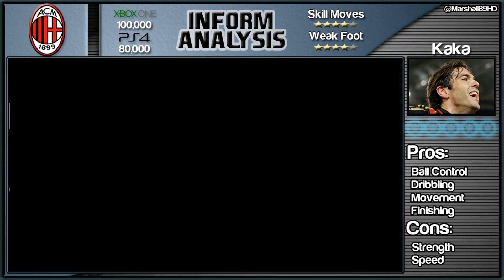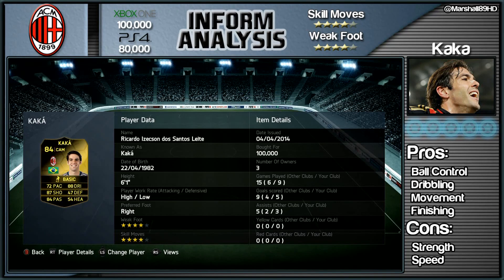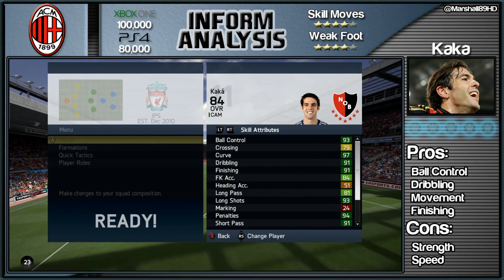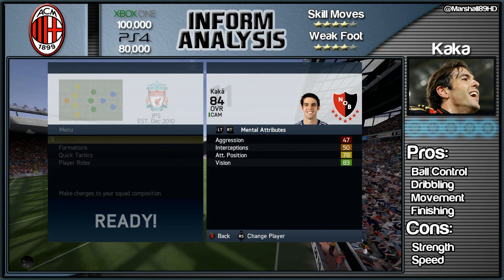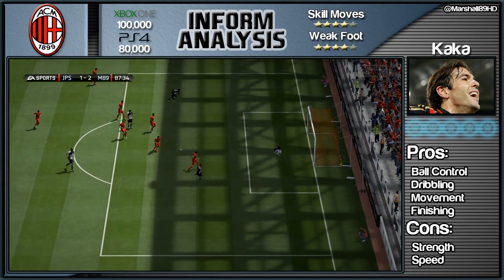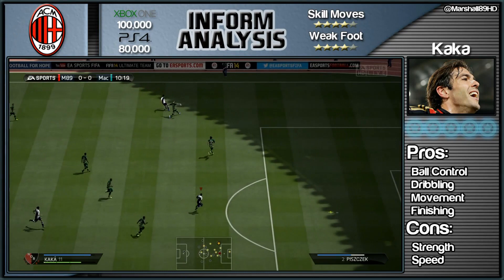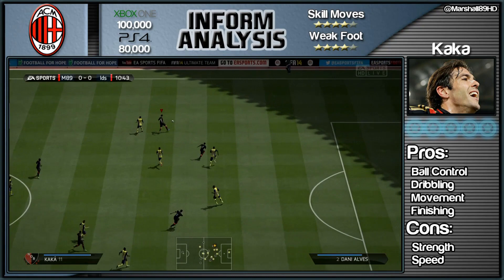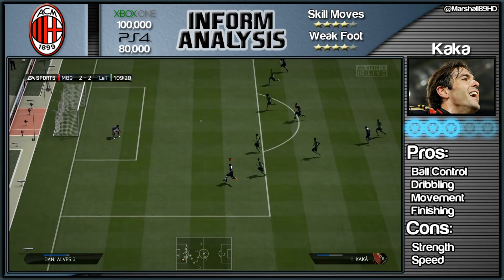FIFA 14 UT - Inform Analysis - SIF Kaka || Second IF Ultimate Team Player Review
AC Milan icon Kaká has a second inform and becomes the latest Inform FIFA 14 Ultimate Team, Team of the Week, card to be reviewed. Will the Brazil International be worth your coins?

Full TOTW 29 squad:

GK: Guillermo Ochoa, AC Ajaccio - 80
CB: Naldo, VfL Wolfsburg - 81
RB: Ricardo van Rhijn, Ajax - 73
CB: Marcos Rojo, Sporting  - 78
CAM: Roman Shirokov, FC Krasnodar - 80
RM: Gareth Bale, Real Madrid - 89
CAM: Kaká, Milan - 84
LM: Marco Reus, Borussia Dortmund - 87
ST: Claudio Pizarro, Bayern München - 82
ST: Dayro Moreno, Millonarios FC - 79
ST: Diego Costa, Atlético de Madrid - 86

SUBS

GK: Julián Speroni, Crystal Palace - 74
RB: James Tavernier, Rotherham United - 68
LM: Jay Rodriguez, Southampton - 74
RM: David Schloffer, Sturm Graz - 64
ST: Silvio, Wolfsberger AC - 70
ST: Nasser Al Shamrani, Al Hilal (Riyadh) - 74
ST: Cillian Morrison, U.C.D. - 64